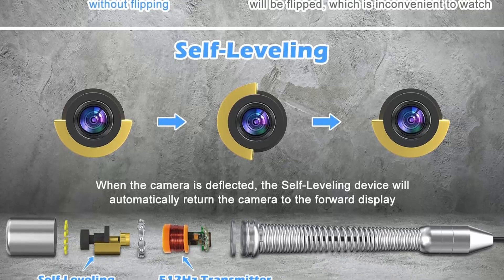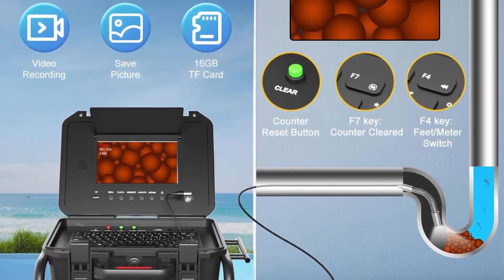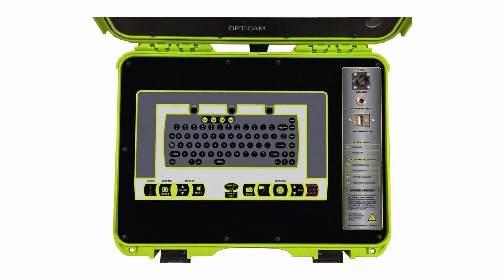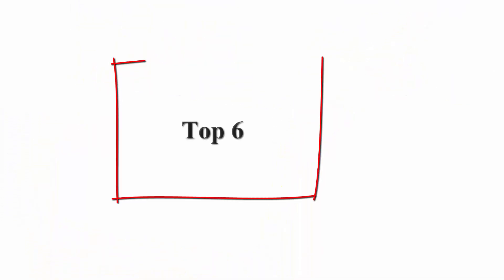What Makes the TOP RATED Sewer Inspection Cameras of 2025 So EFFECTIVE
👇I have shared with you sewer inspection camera from Amazon👇
top 1.  Sewer Camera with Locator, Anysun Self Leveling Sewer Inspection

top 2.  Anysun Sewer Camera 512Hz, Self-Leveling & Distance Counter, 7mm Thicker Cable, Keyboard, 10" IPS Adjustable Monitor,1-Touch Video/Audio, Drain Pipe Inspection Camera IP68 with DVR & 16GB Card - 165Ft

top 3.  Sanyipace Sewer Camera 230FT/70M with 512Hz Transmitter, Self-Leveling, Distance Counter, Plumbing Inspection Camera with Microphone Speaker Audio Video Record, 16GB TF Card, Pipe Pulley (5mm Cable)

top 4.  RIDGID 42348 SeeSnake MAX rM200A with D2A Drum, Self-Leveling Video Inspection Camera and Transmitter , Black

top 5.  Opticam Modular Pipe Sewer Snake Drain Inspection Push Camera w/ Self Leveling Head

top 6.  Anysun Sewer Camera Self Leveling with 512Hz Sonde, 9MM 330Ft Thicker Cable w/Wheel, 32MM IP68 Camera, Distance Counter, 1-Touch Video/Audio, 10" Adjustable Screen, Pipe Inspection Camera w/ 32G Card

top 7.  Drain Inspection Camera, Sewer Camera Endoscope with 9 Inch LCD Display Screen & 6 LED Lights, 105 Degrees Lens Angle and 20x Image Zoom, for Plumber and Homeowner (Cable Length 40 Meters)

top 8.   Pipe Drain Inspection Camera, 9" Screen Drain Camera With DVR,Sewer Pipeline Industrial Endoscope,Video Inspection Borescope AHD 1080P Live Recorder Color,for Duct D(Size:100 M/328 FT,Color:Red Cable)

top 9.  Pipe Drain Inspection Camera 10",Screen Drain Camera,Sewer Pipeline Industrial Endoscope DVR,Video Inspection Borescope AHD 1080P,for Sewer Line, Drain, Duct, Plumbi(Size:80 M/262 FT,Color:Blue Cable)

top 10.  9'' Sewer Camera with 512 Hz Locator, Distance Counter, Self-Leveling, Pipe Video Inspection Camera Borescope,DVR Recorder,5MM Fiberglass Cable+5X Image Magnification,20M